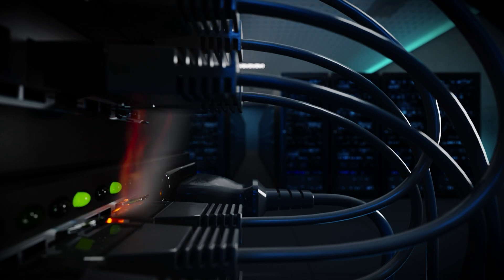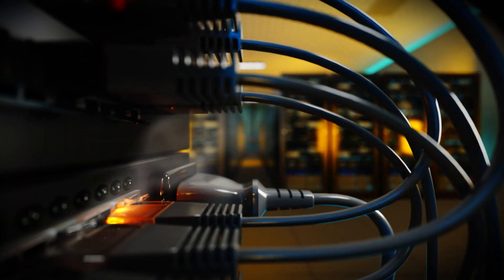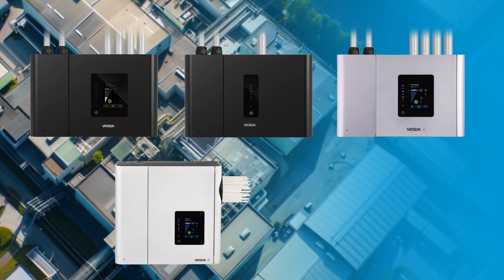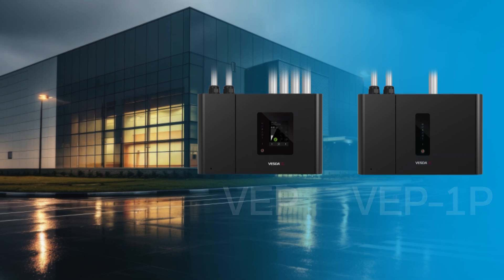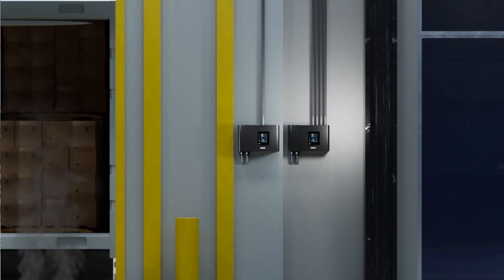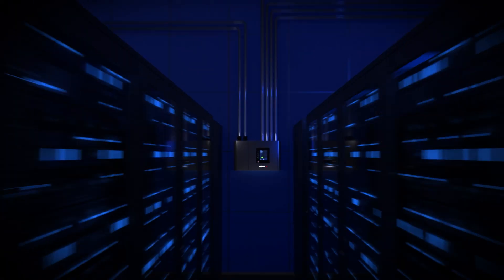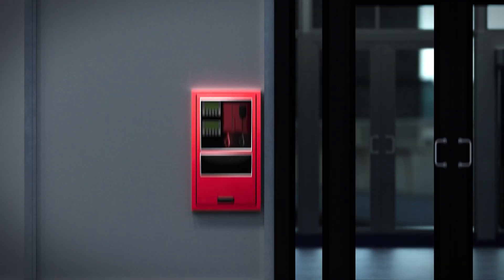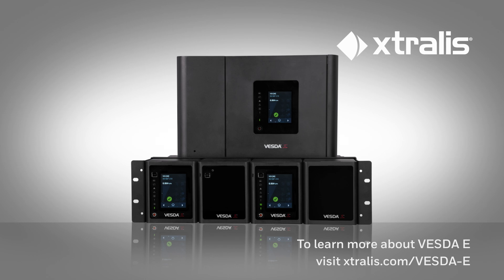How the Improved VESDA-E System Works